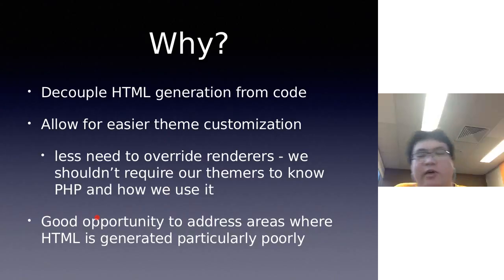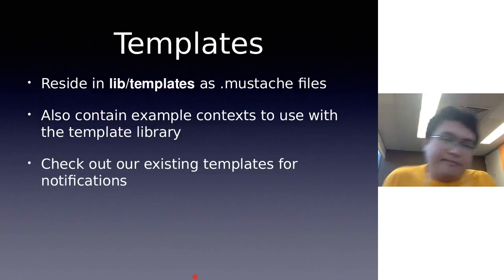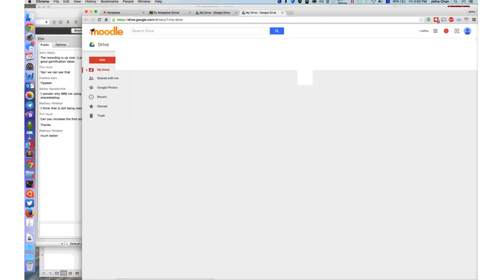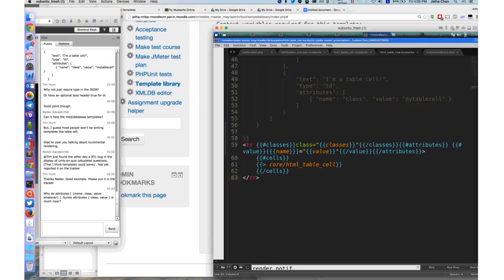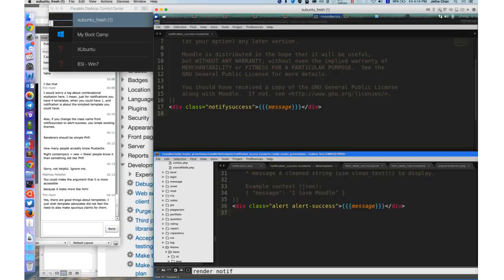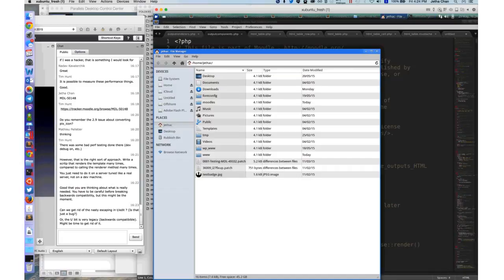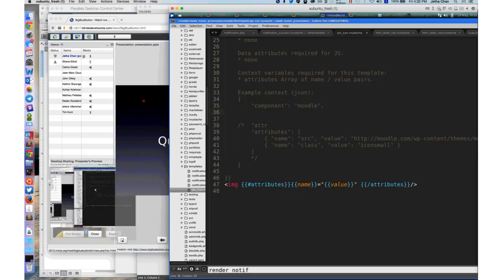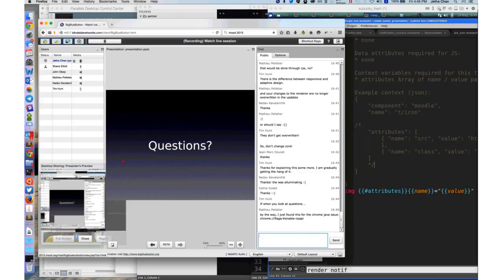Jetha Chan - Templates in Moodle 2.9 - iMoot 2015